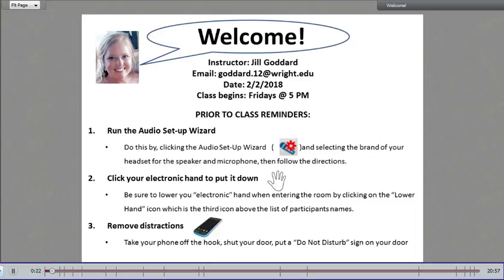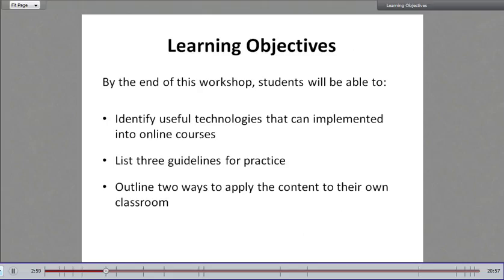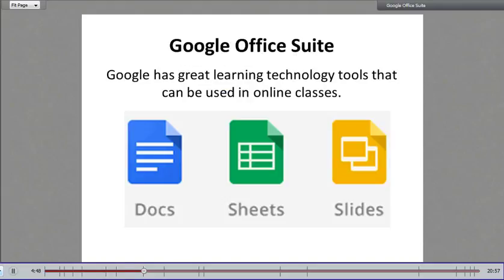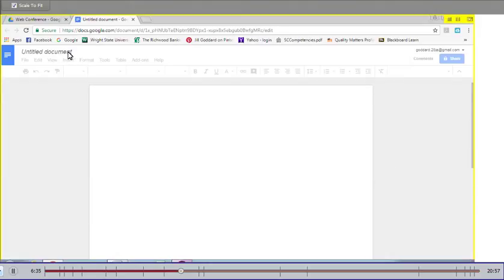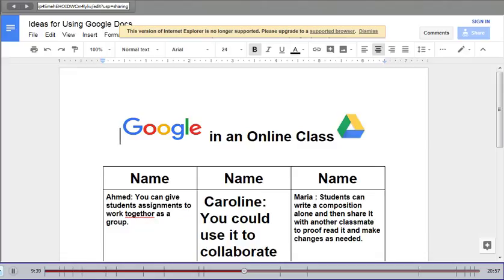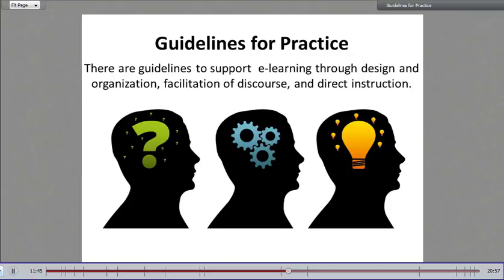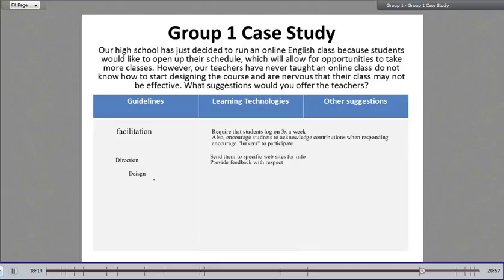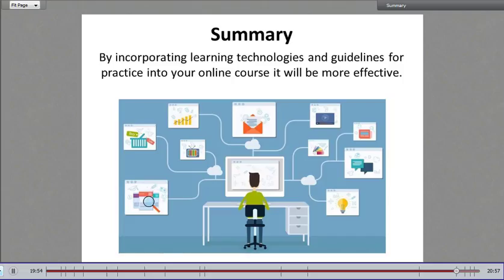Web Conference 3